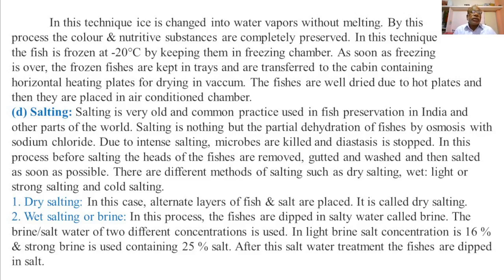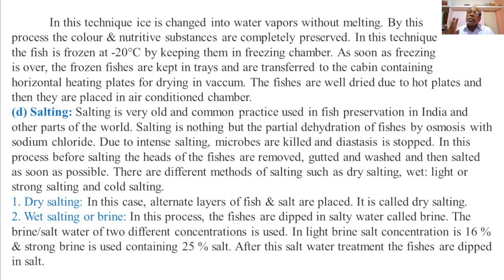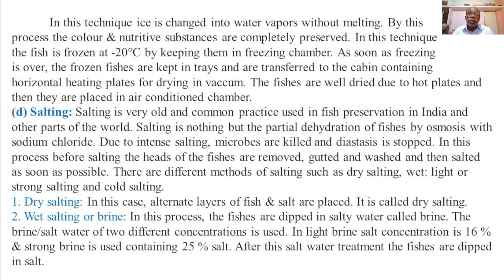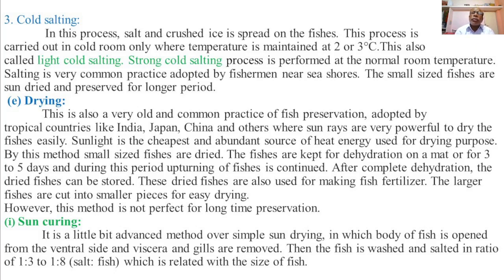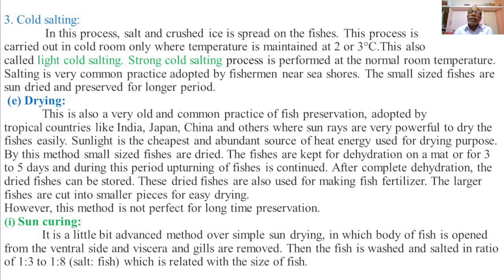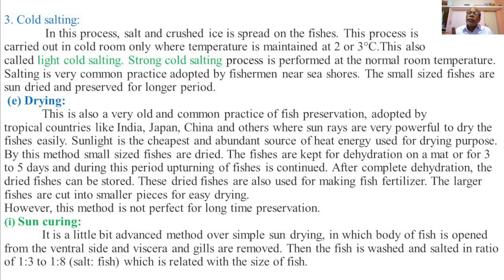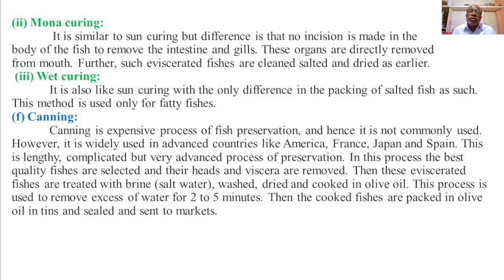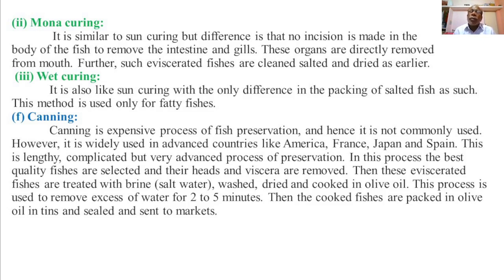S.Y.B.Sc. Lecture: 67 Salting, Drying and Canning (K. J. S. College - Science)